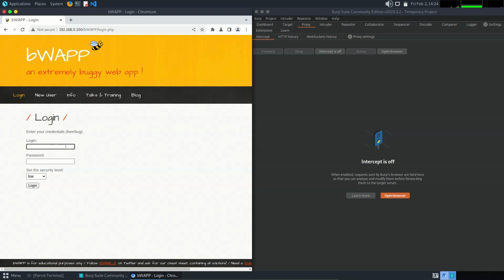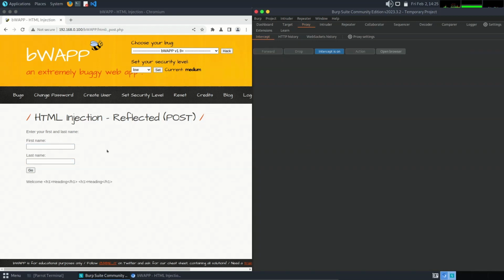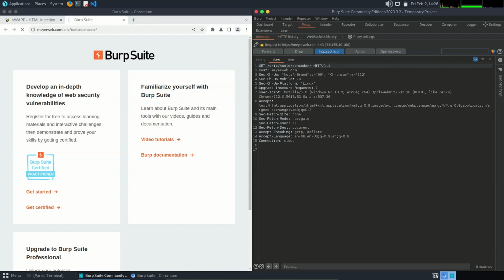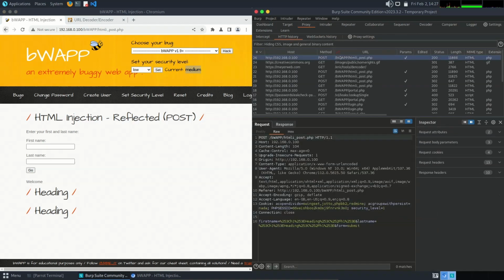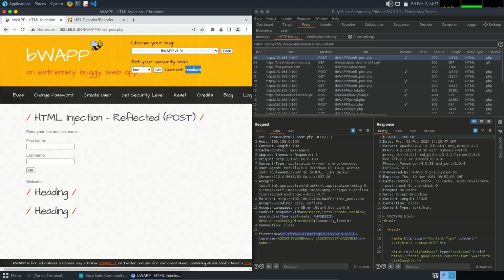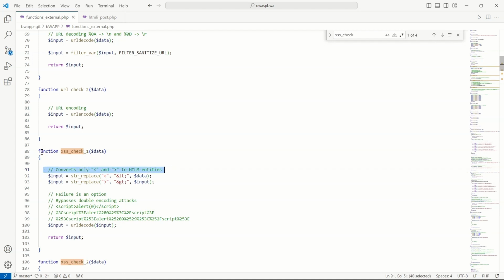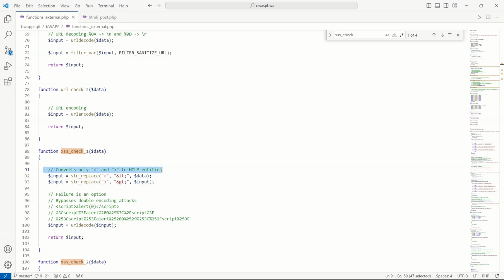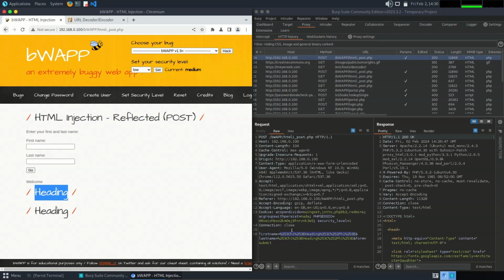Bwapp HTML Injection Reflected POST - Medium Solution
👨‍💻 Vulnerability Spotlight: HTML Injection Reflect (POST) - Medium
Explore the HTML Injection Reflect (POST) - Medium Severity vulnerability step-by-step. Understand how attackers can manipulate user input to inject malicious HTML code into the application, leading to potential security risks. Learn not only to identify the vulnerability but also to implement mitigation strategies to secure your web applications.